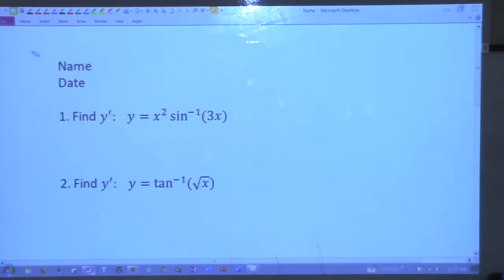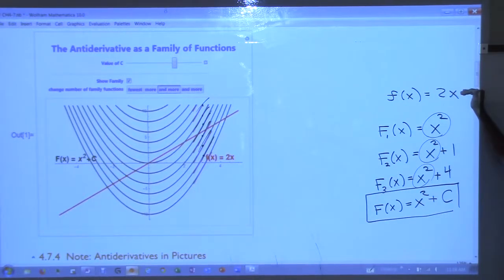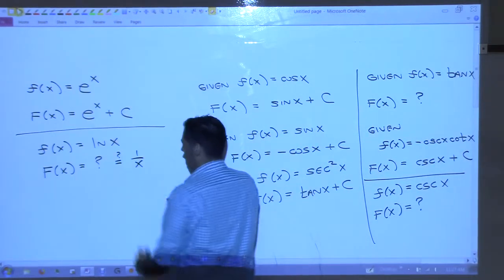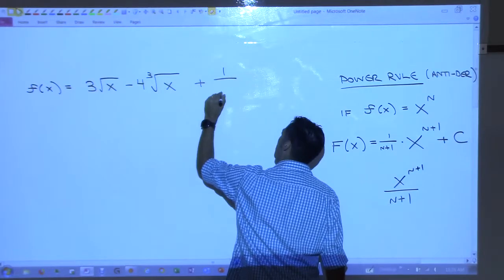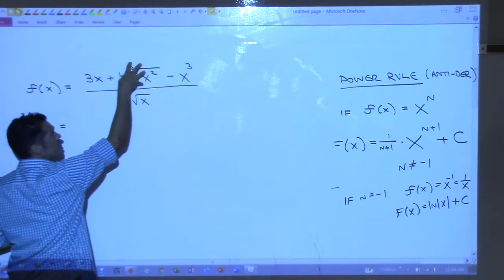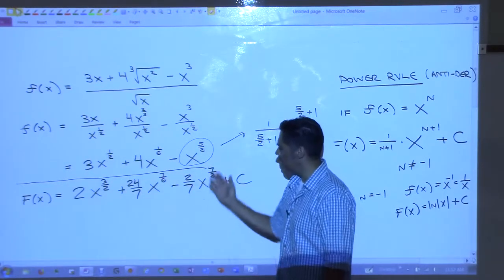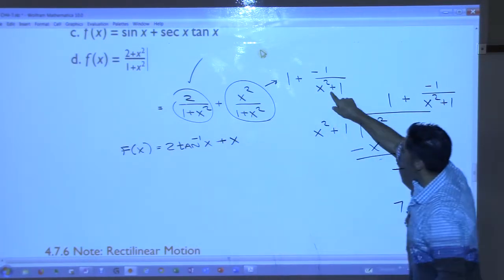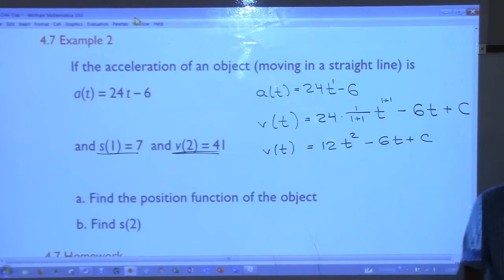2414 Day3 part1